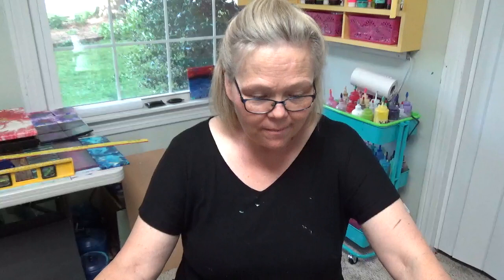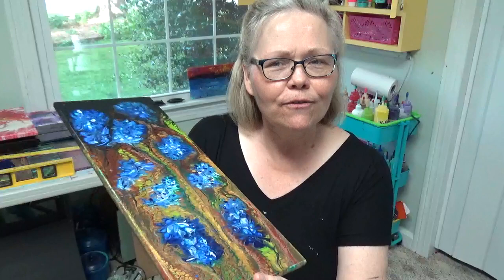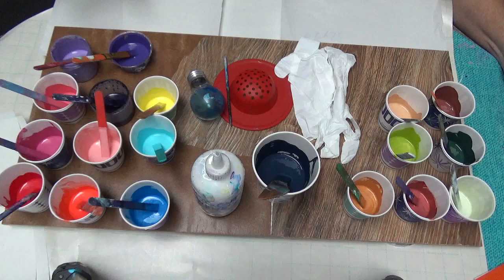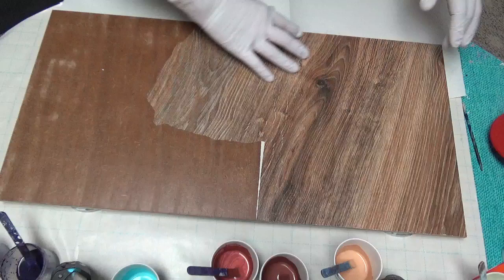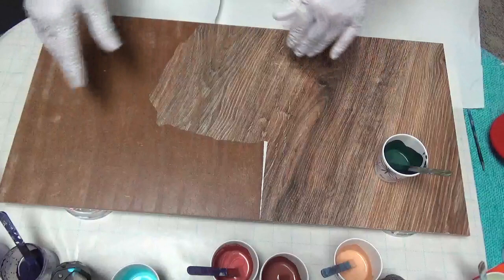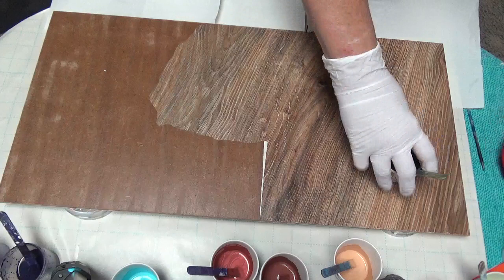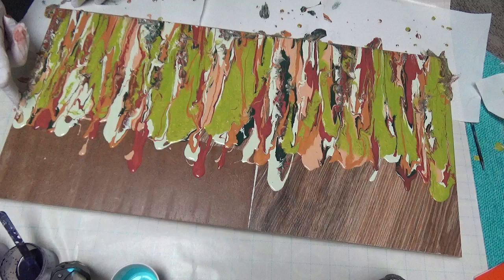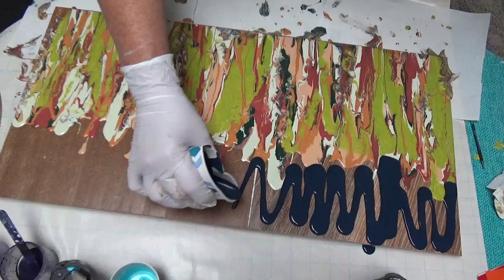Summer Garden Blast! "Blooming Crazy Fun!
Easy, not hard to do! I had a blast doing this and see so much potential for more like it! Basically it's a swipe, with use of a sink strainer and a lightbulb! That's all! I kinda was learning along the way...so come join me for the ride!
Inspired by my backyard flowers and Jannet Owens for her recent video!
Colors were a menagerie of abundance. just like summer!

You can also find me FB and Instagram under Happi Art Creations

***As always, remember to be safe wherever you do your art. Use proper ventilation, masks (if needed) and have a fire extinguisher close by if necessary. Be sure to follow ALL directions and recommendations of any art product you use for your protection.
Remember, being safe DOES a body good and makes for a Happi Heart!
Have a Blessed Day my friends! ~Tammy
Happi Art Creations